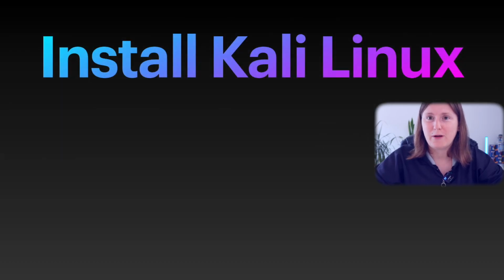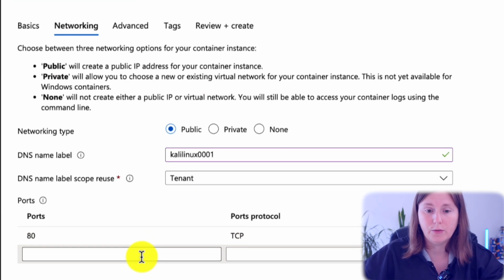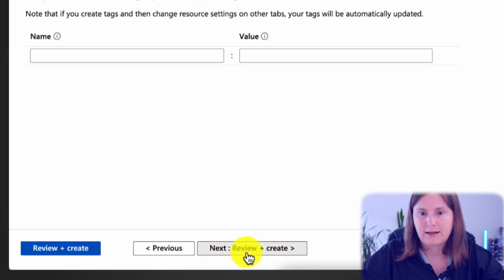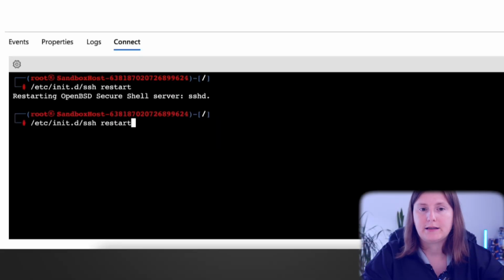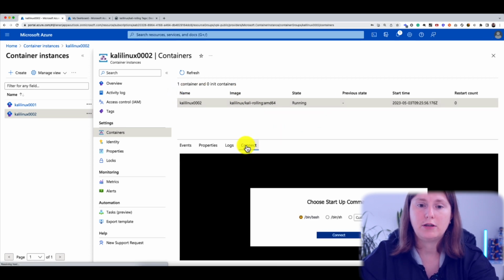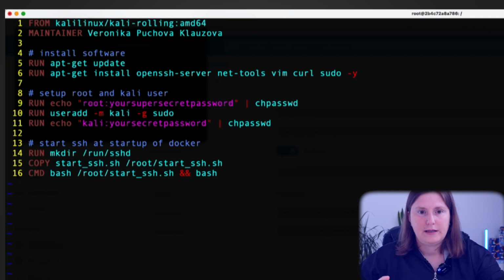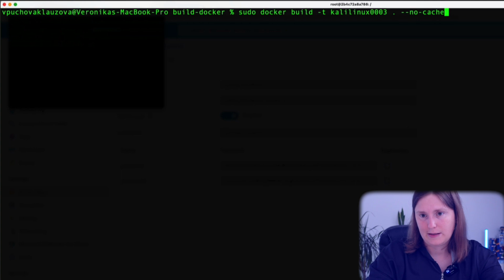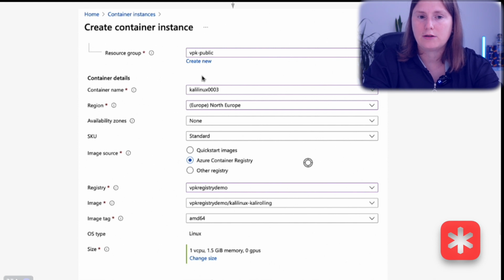3 ways to install Kali Linux as a docker container instance in Microsoft Azure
Guide on how to install Kali Linux as Azure Container Instance in Microsoft Azure Portal

Tutorial timestamps for specific sections:
00:00 - 11:49 GUI Installation of Kali Linux as Azure Container Instance
11:50 - 17:17 Configure  SSH and Web access for Kali Linux Docker Azure Container Instance
17:18 - 20:03 CLI Installation of Kali Linux in Azure container (via az container create command)
20:04 - 20:24 - How to create the Azure container registry
20:25 - 30:40 How to create a custom docker image / How to build a custom docker image
32:30 - 32:49 How to login to the Azure container registry
32:50 - 33:23 How to rename the local docker image to a different name as it will be uploaded to the Azure container registry
33:24 - 33:50 How to push docker image to Azure container registry
33:51 - 34:03 How to check images in the Azure container registry
34:04 - 36:59 Create an azure container instance from the Azure container registry using our custom Kali Linux docker image

If you want, you can support my current & future YT content creation via any of the below methods: